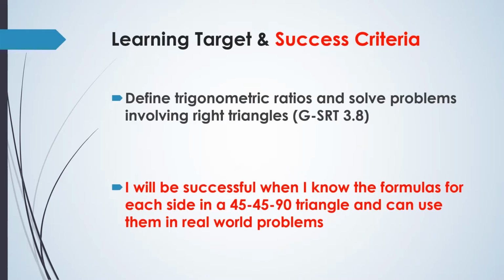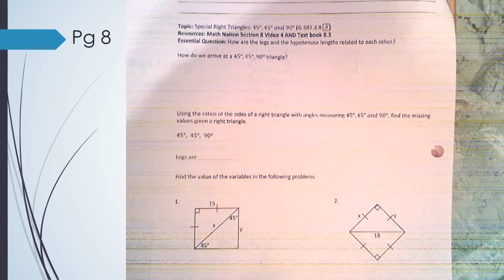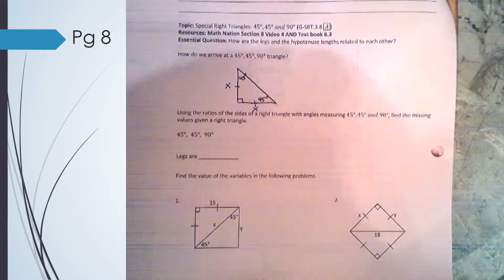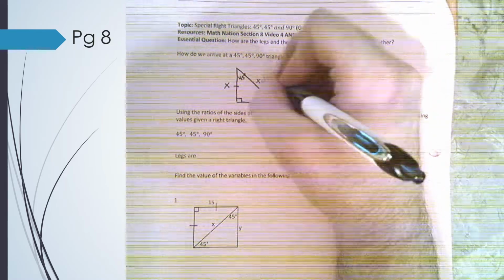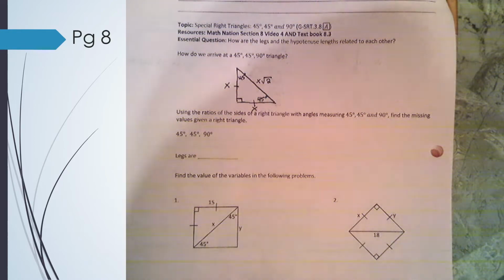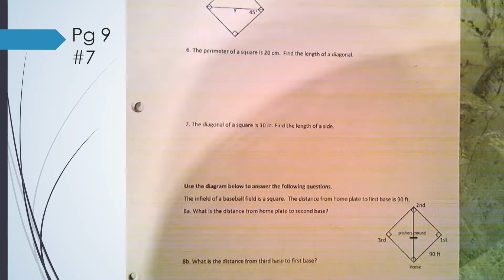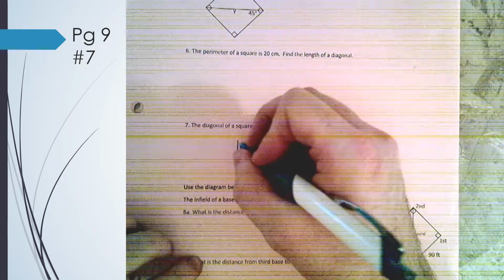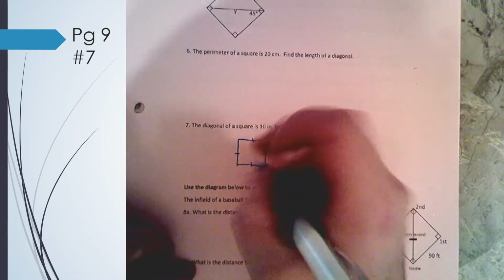Right Triangles Pg 8 9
The playlist continues with 45-45-90 Triangles. Sometimes we do not have to use Pythagorean Theorem! Also do exit slip 4-5